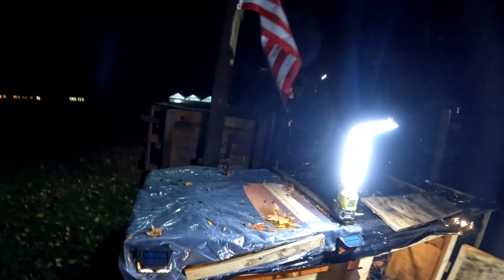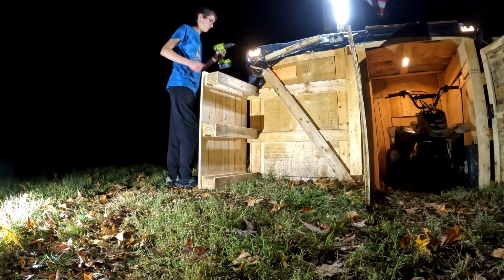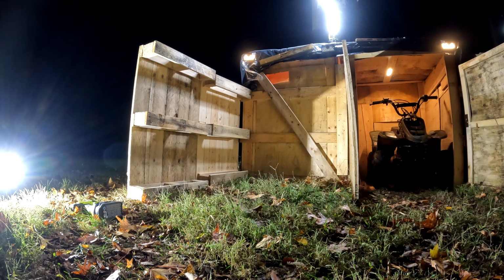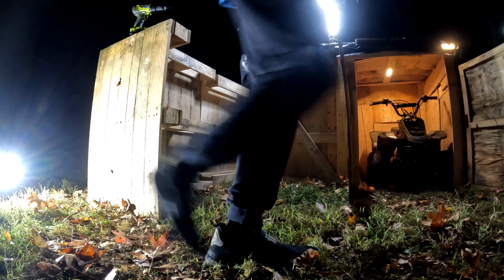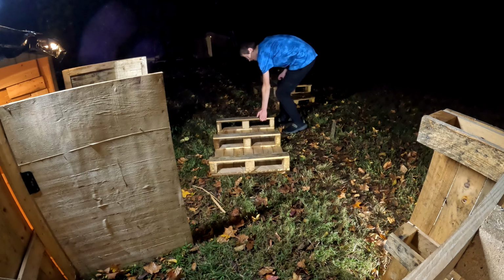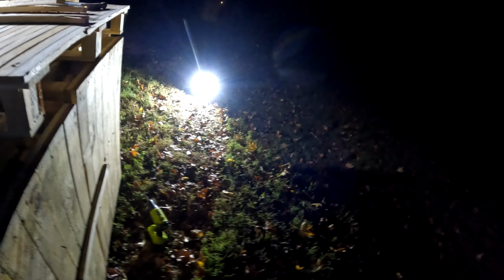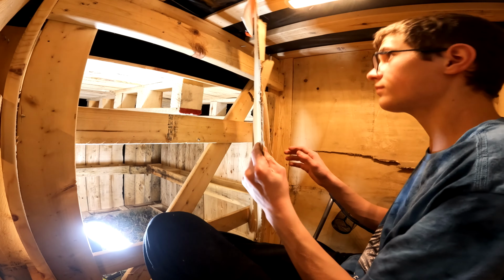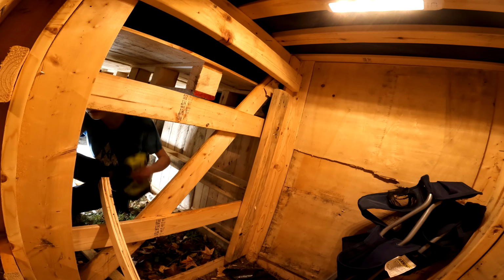building a new part of the FORT